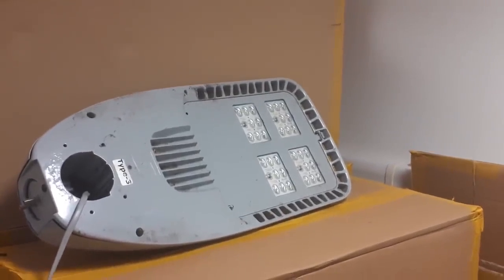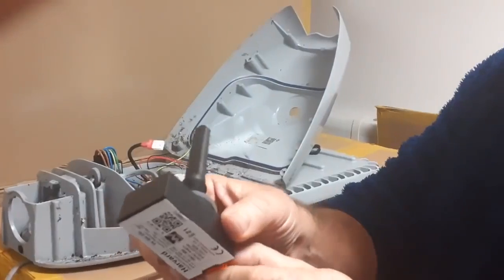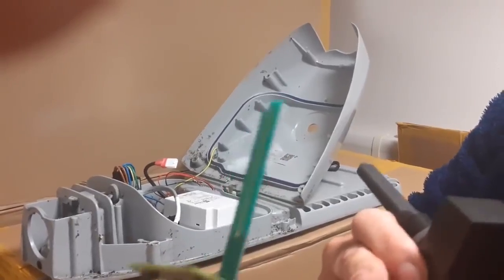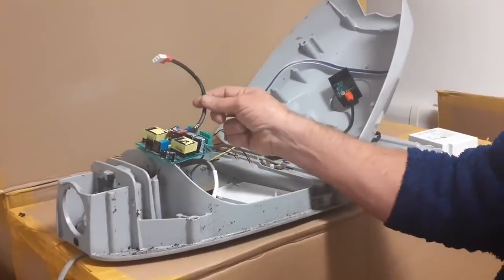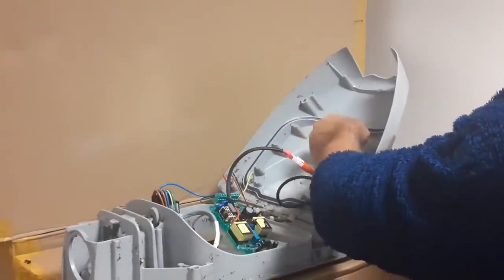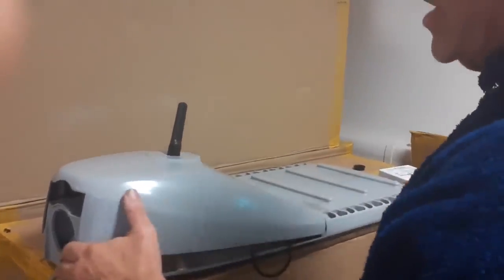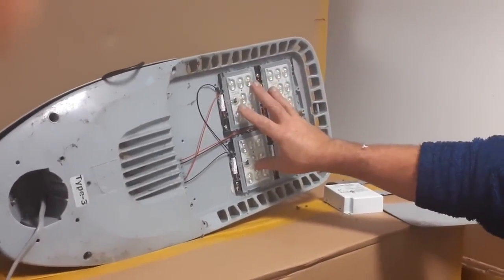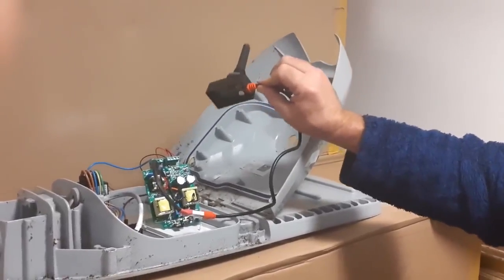5G LED STREET LIGHT TECH BREAK DOWN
Mark Steele dismantling an LED street lamp.
He's from Gateshead, north England... Some people may need a translator... It took me a while.